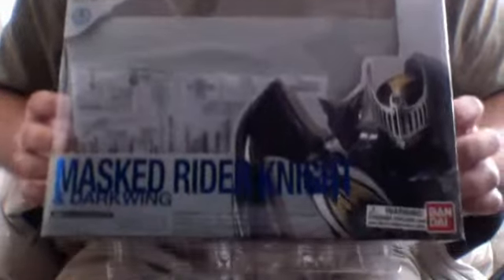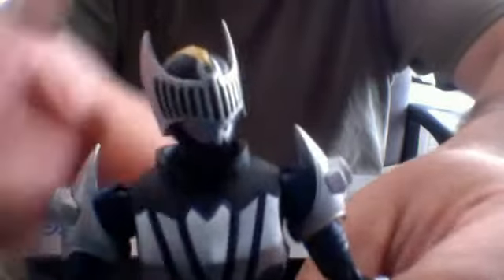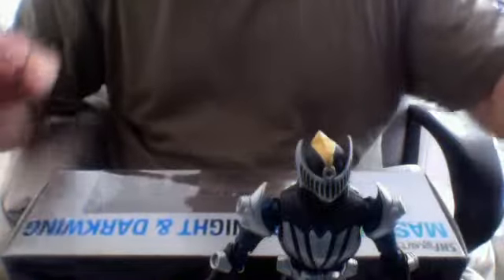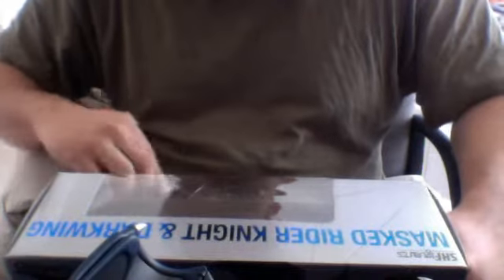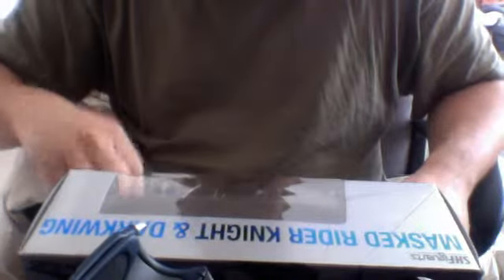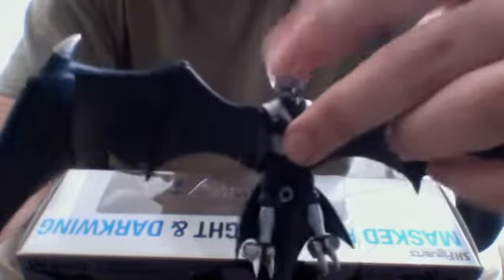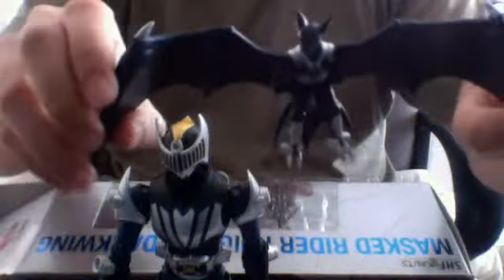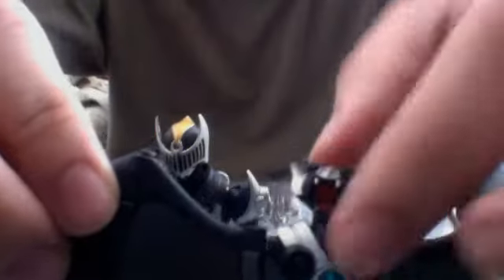SH Figuarts Masked Rider Knight & Darkwing MSL review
9.5 out of 10!  Awesome figuarts figure A Batman of Kamen Riders!